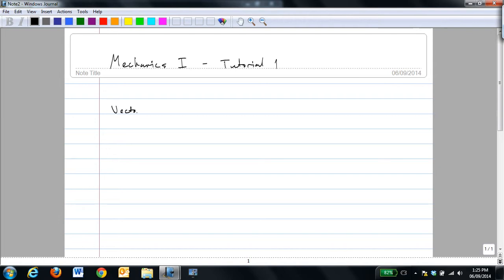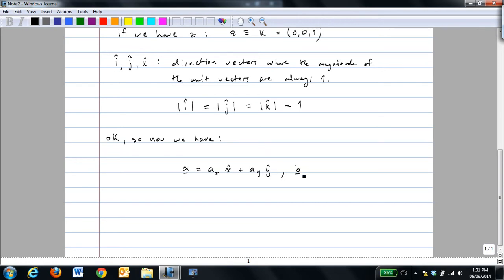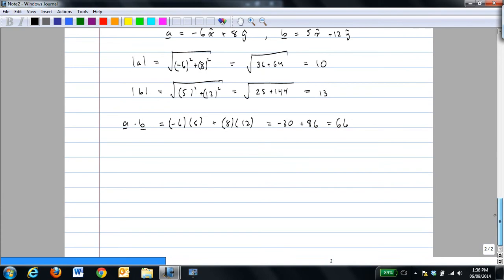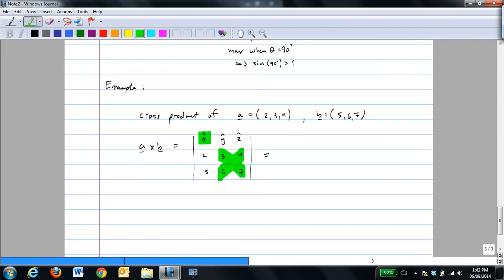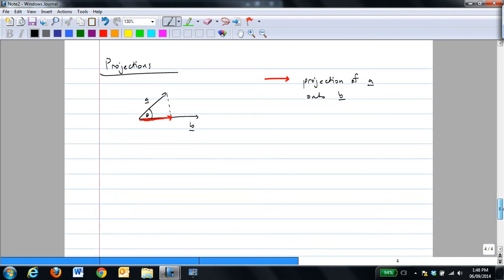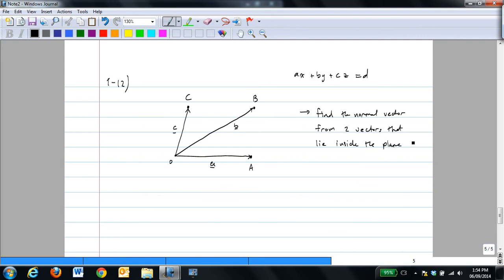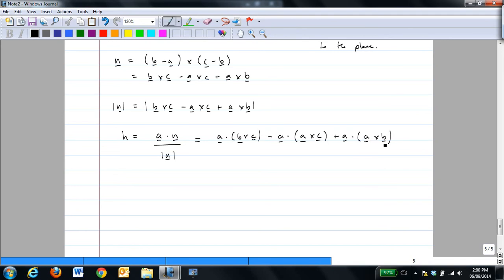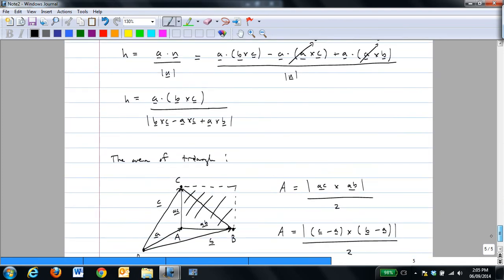Mechanics I - Tutorial 1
This tutorial goes over vector notation, dot product, cross product, scalar and vector projections, and an example from the text by Marion and Thornton.